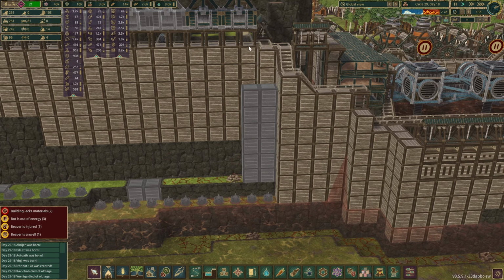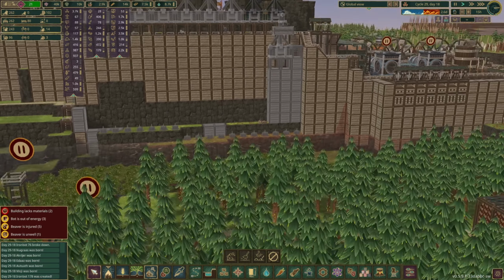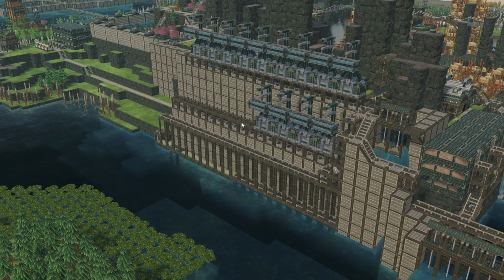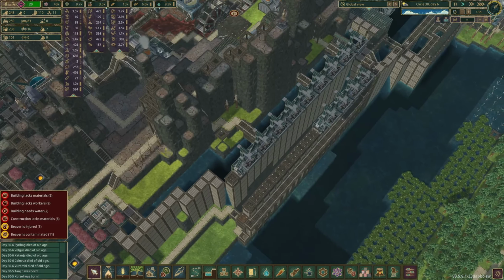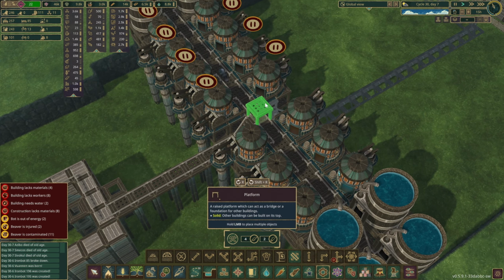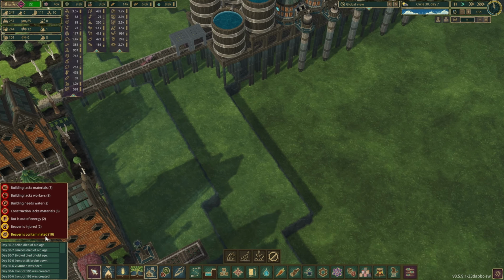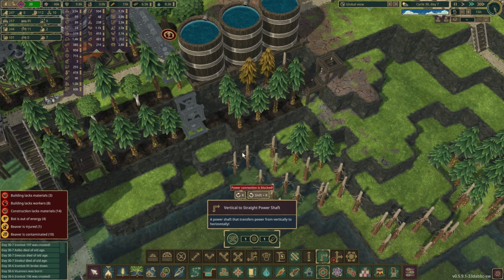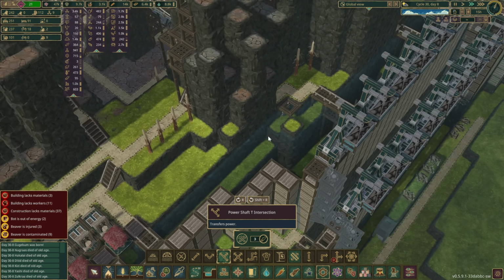Power Up! | TIMBERBORN | E26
Enough time has passed talking about energy issues - it is time to up our power game!

DamDecoration
Flywheels
SimpleFloodgateTriggers
MorePlatforms
ExtendedFloodgate
PathExtension
VerticalPowerShafts